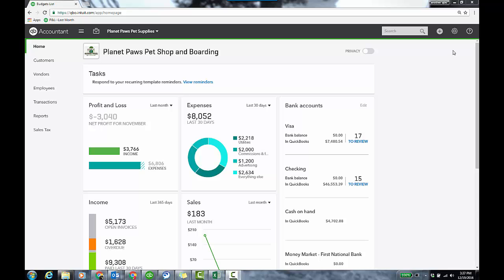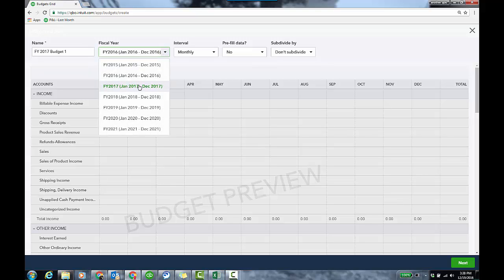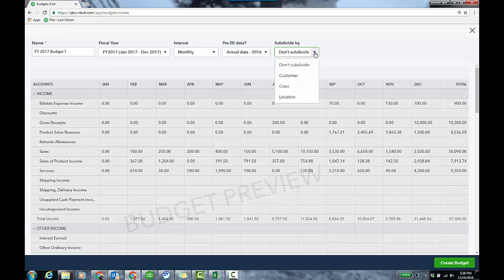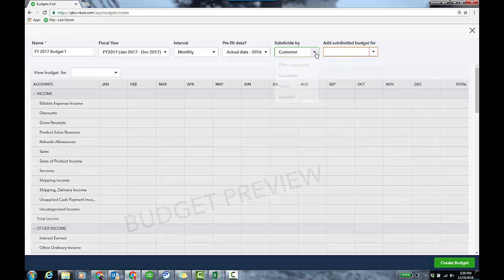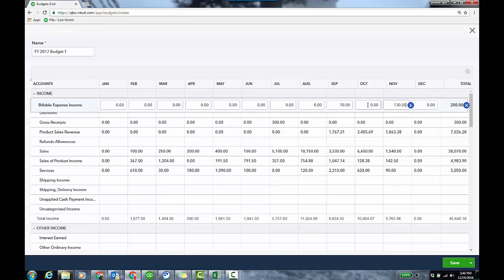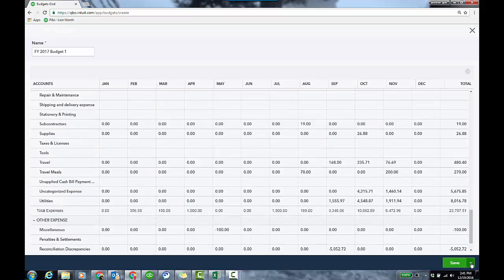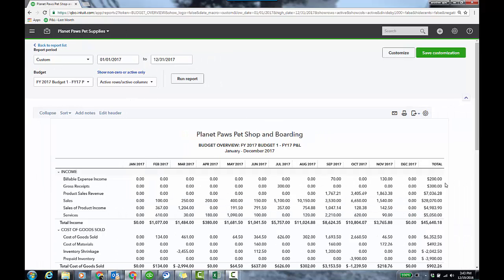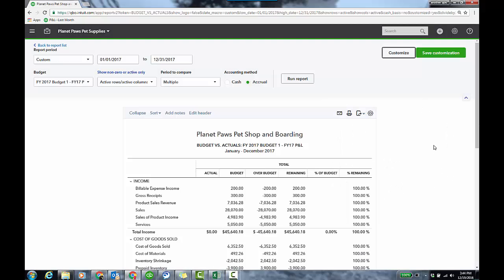Budgets in QuickBooks Online